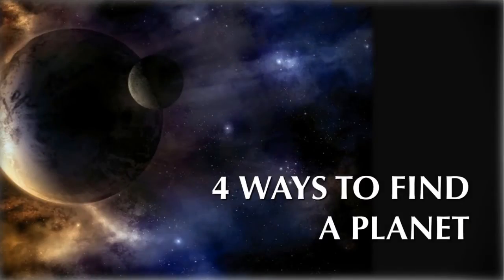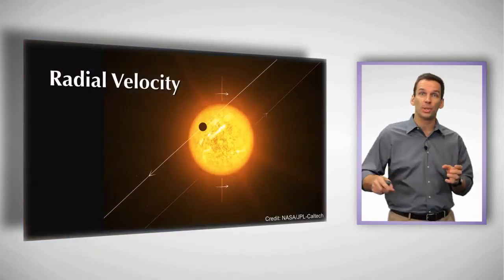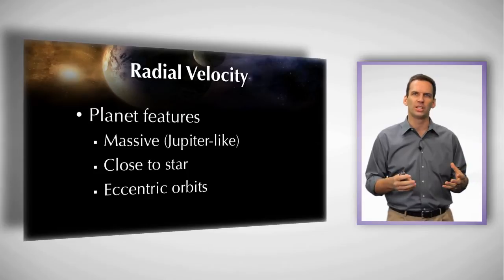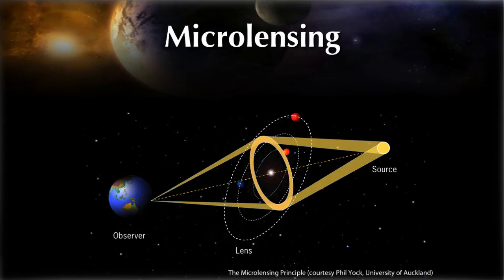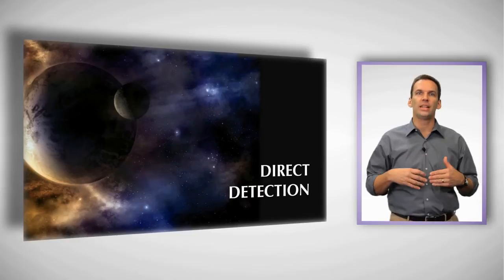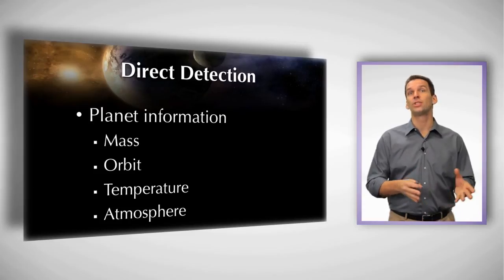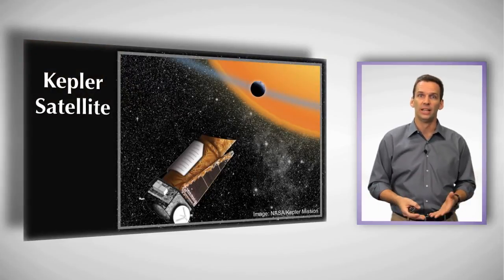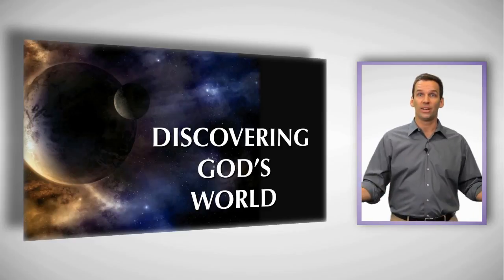Searching for Other Earths